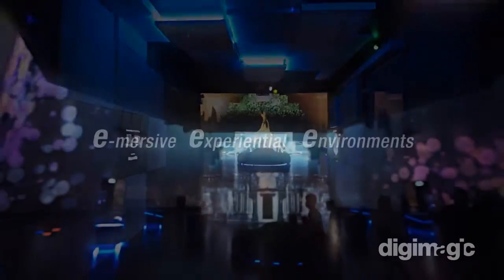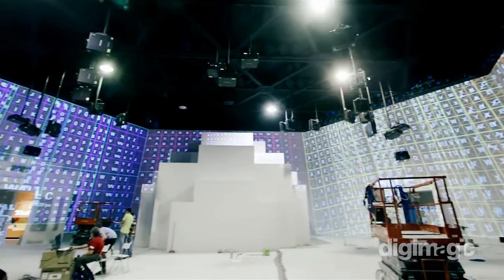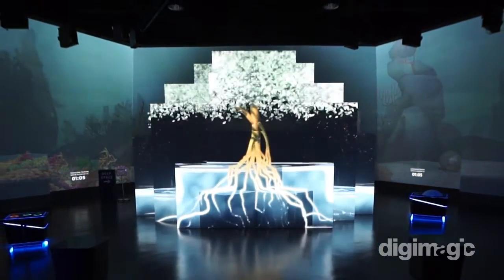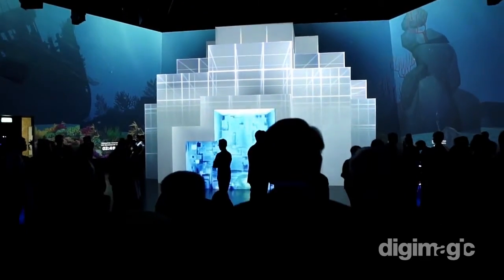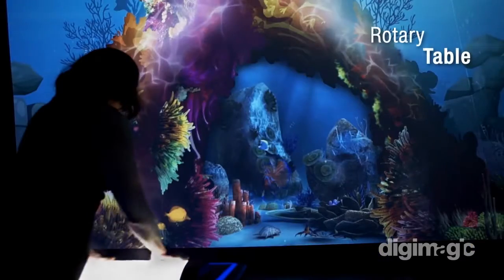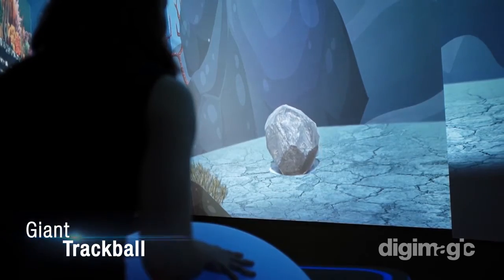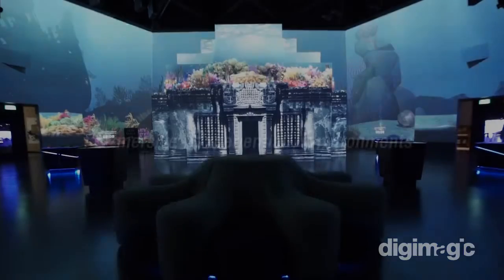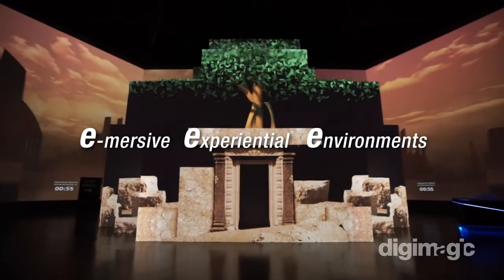E3 (E-mmersive Experiential Environments) Exhibition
If you haven’t already heard about Experiential Media (ExM), experience it for yourself at the Science Centre’s newest exhibition in Hall C. E3 (E-mmersive Experiential Environments) is set to continually challenge and astound the human mind with the magic of interactive technologies.

Visitors are able to traverse through a series of vivid and ever-changing environments in a colossal projection mapping show; be transported into various realms of alternate reality via the Oculus Rift headset; and through leap motion technology, guide a school of on-screen fish with the simple wave of a hand.